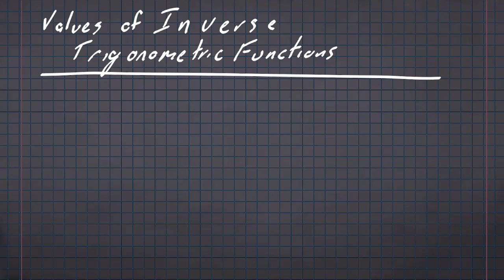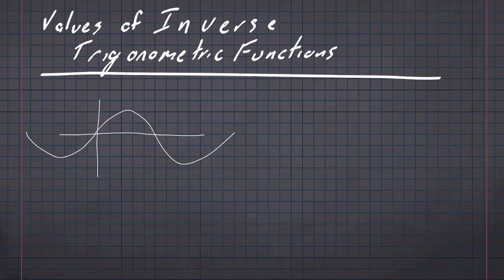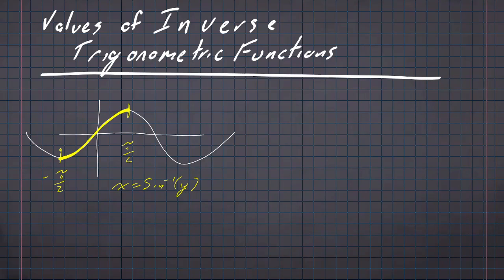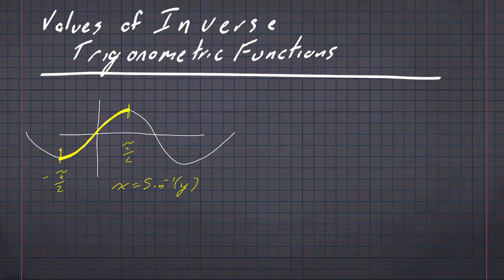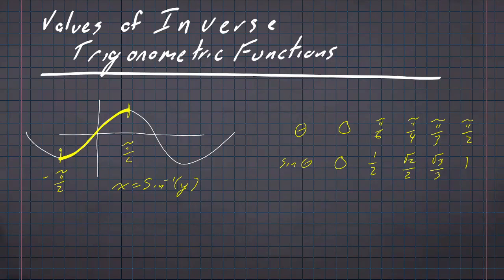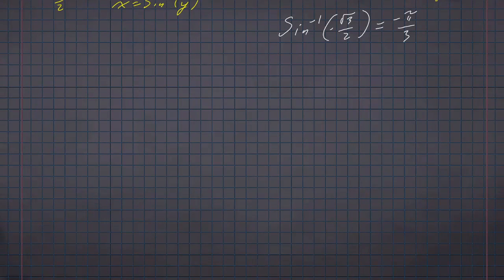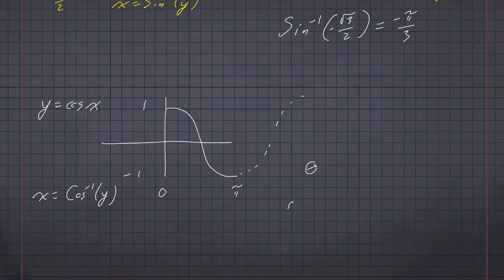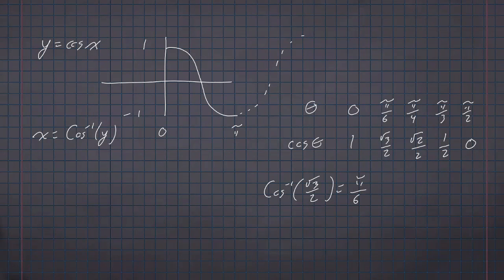Values of Inverse Trigonometric Functions